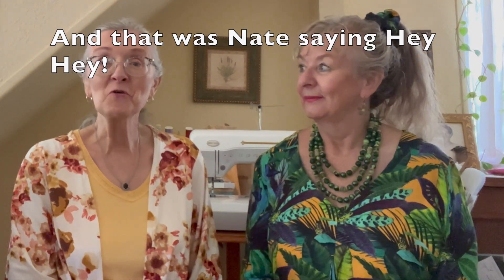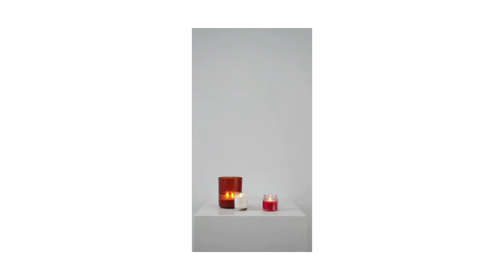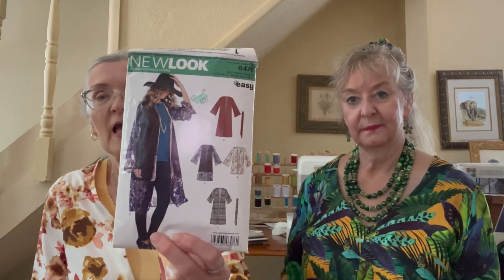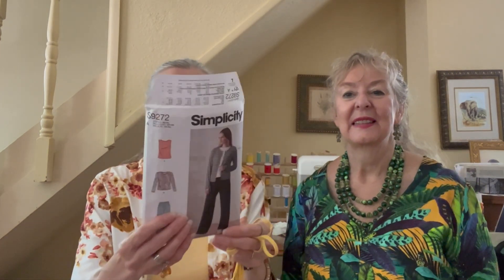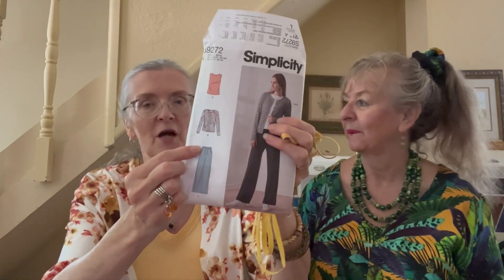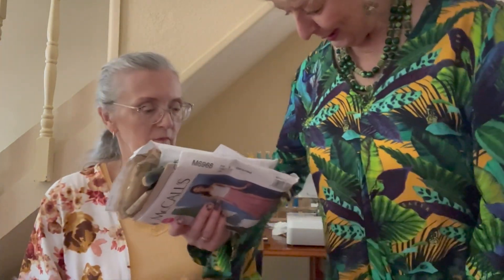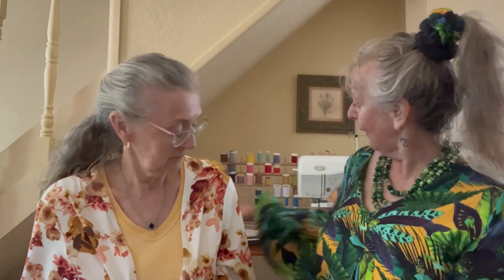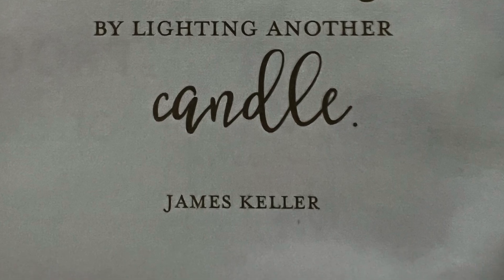Fabricista makes! Pattern review NL 6476, S9272, B6456, M6966 7-4-22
Welcome! This week we have our FabricMart Fabricista makes.  And we ended up using four different patterns from four different pattern companies.
Dee's top is made from a lovely double brushed knit using New Look 6476
Dee's pants are a black polyester double knit with a waffle weave using Simplicity 9272. Perfect addition to any one's wardrobe!
Dory's top is from Butterick 6456, made with a print twill challis. So in love with that print! Her skirt is from McCall's 6966, made with a scuba knit. It's heavy, and perfect for the soon to be here fall and winter.
ALL of the fabric comes from FabricMart fabrics.
The scuba knit even came from one of their fashion bundles. Who doesn't love a surprise that is so beautiful.
By the way, Dory had initially planned on using her 2 yards of the print twill challis on New Look 6655 but alas view B just needed more fabric despite what the back of the envelope said.
music is Sonatina2 in F Major Allergo - YouTube music library.
Candle video is from Canva